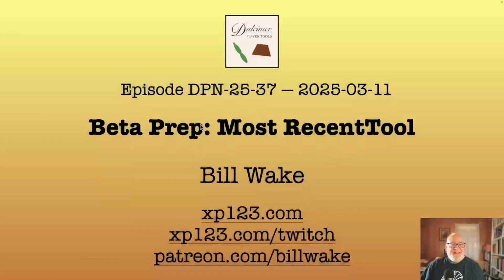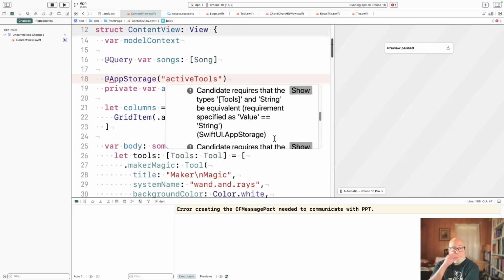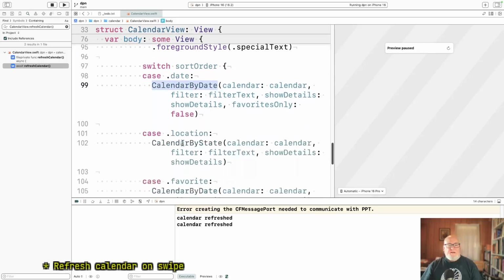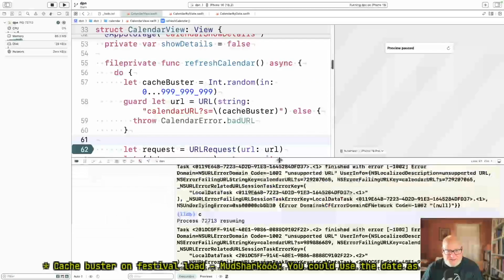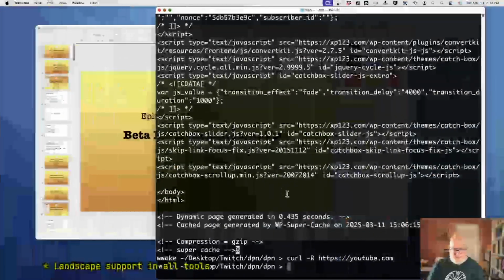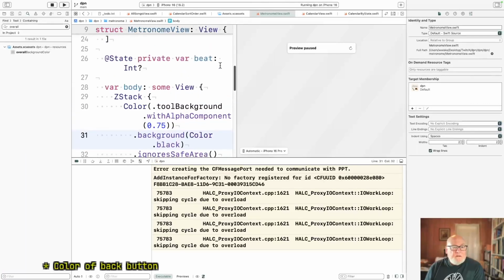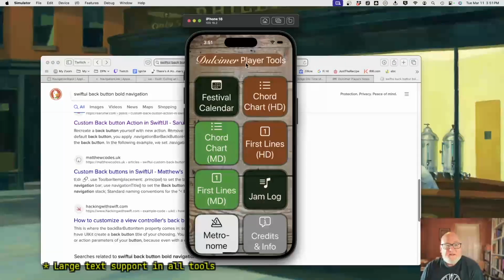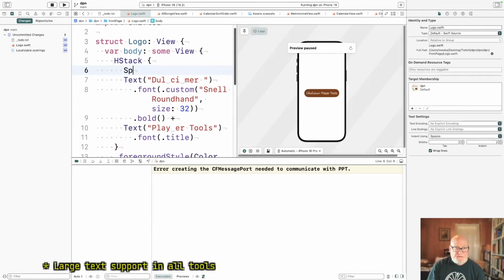DPN 25 37 - Beta Prep - Most Recent Tool - DPN Tools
Most Recent Tool
* Introduced Tools enum to know which tool is which, made tools be [Tools: Tool]
* Used @AppStorage so activeTool is persistent

* Assessed landscape mode in all views - metronome is the only unacceptable tool

* Cache buster on festival load via random number

Appearance
* Tweaked background to be darker to try to make Back button and other controls stand out a little more.
* Fixed Logo in large text sizes